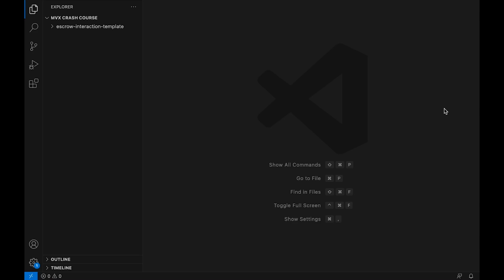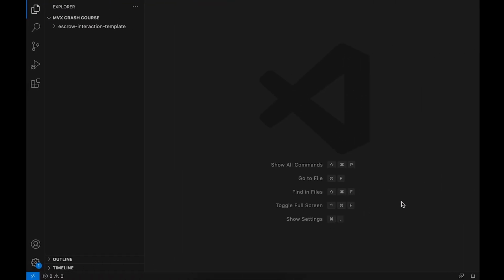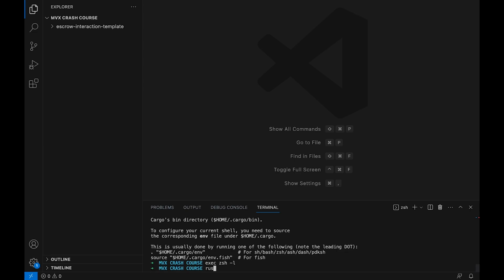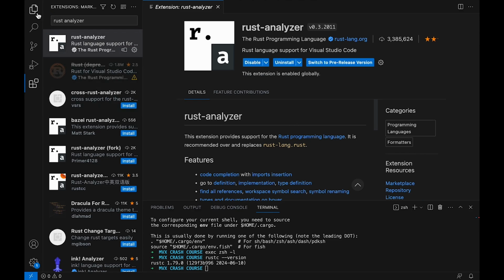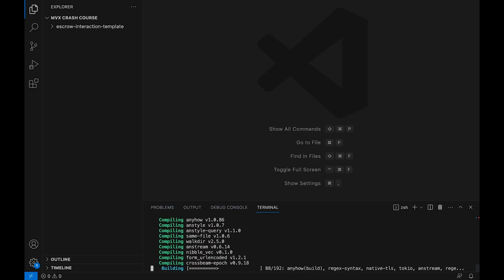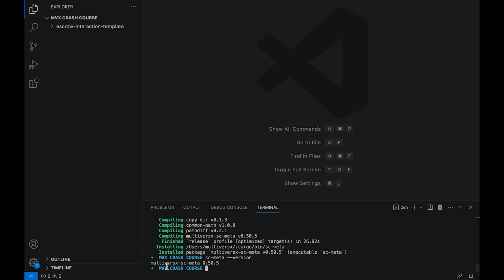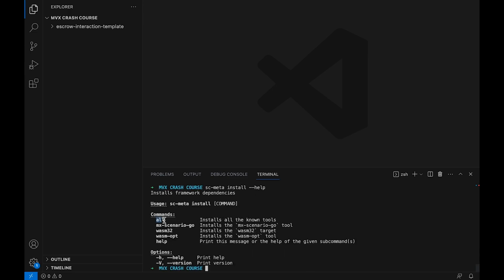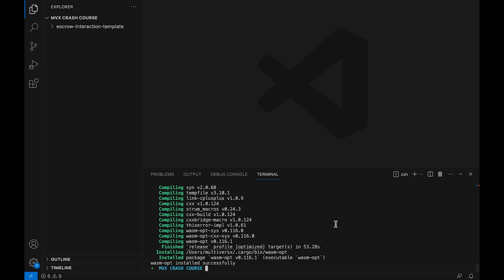Part 1: Install required dependencies